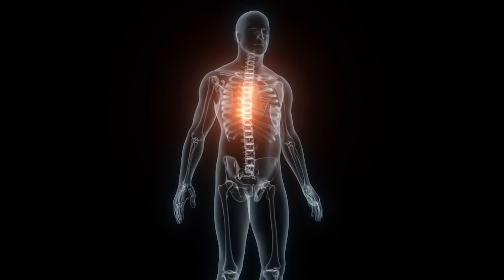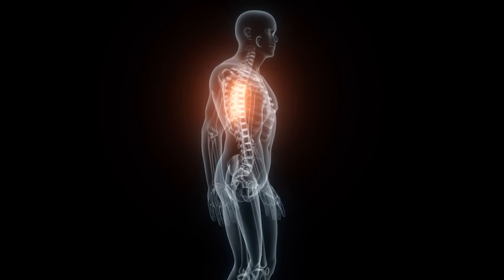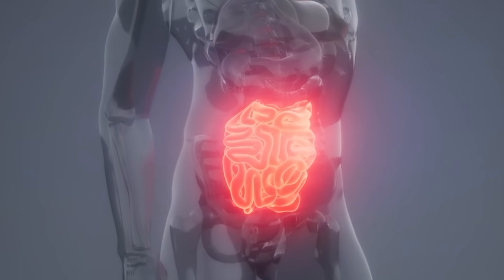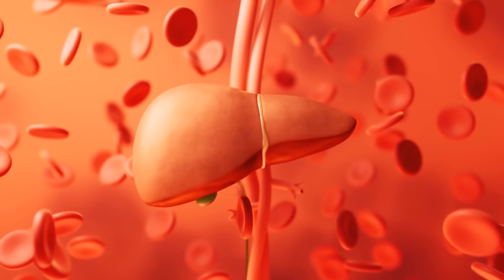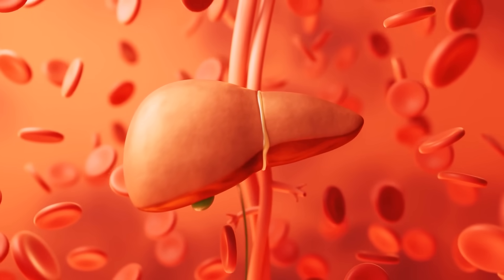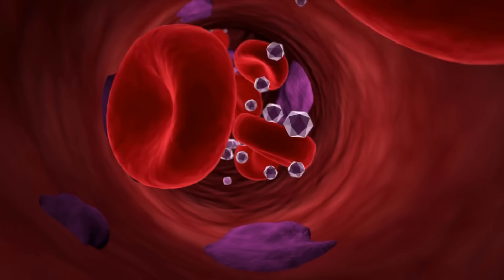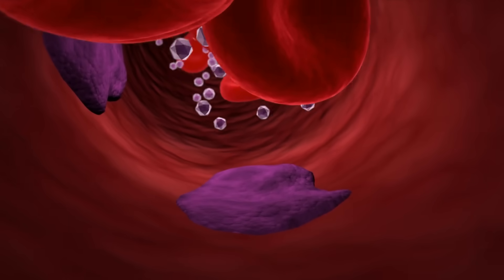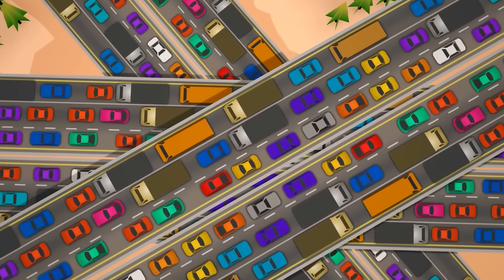Lower Blood Sugar Fast While Sitting Still | Dr. Mandell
Most people believe lowering blood sugar requires exercise or medication, but that’s not the whole truth. Your body has hidden switches you can flip without moving a muscle, and they can naturally lower glucose, calm inflammation, and protect your arteries. In this video, Dr. Mandell shares 8 powerful strategies you can do while sitting that directly influence blood sugar control.

You’ll discover:
✅ How deep breathing lowers cortisol, a stress hormone that spikes glucose
✅ Why posture affects your diaphragm, liver, and glucose clearance
✅ How mild dehydration thickens your blood like syrup and raises sugar levels
✅ The role of brown fat, cold exposure, and calorie burning
✅ Why sunlight and vitamin D make your insulin “key” fit better into cell receptors
✅ How silent muscle contractions signal your body to shuttle glucose into cells
✅ The power of mindful eating and slowing the sugar surge after meals
✅ How meal timing works with your circadian rhythm to maximize insulin sensitivity

📌 These simple techniques can be done at your desk, in your car, or on your couch. The result? Smoother blood sugar, better energy, and improved long-term health — all without breaking a sweat.

🔬 Research References:

Van Cauter E, et al. Circadian modulation of glucose and insulin responses. J Clin Invest. 1997.
Ceriello A. Postprandial hyperglycemia and diabetes complications. Diabetes. 2005.
Thosar SS, et al. Influence of posture on metabolic health. Diabetologia. 2015.
Boschmann M, et al. Cold exposure and brown adipose tissue activity. J Clin Invest. 2007.
Pittas AG, et al. Vitamin D and insulin sensitivity. Diabetes Care. 2006.
Popkin BM, et al. Dehydration and metabolic health. Nutr Rev. 2010.
Paoli A, et al. Meal timing and circadian rhythm. Nutrients. 2019.
Surwit RS, et al. Stress and glucose regulation. Metabolism. 1992.

👉 Try even two or three of these today and see how much control you already have over your blood sugar — without moving a muscle.